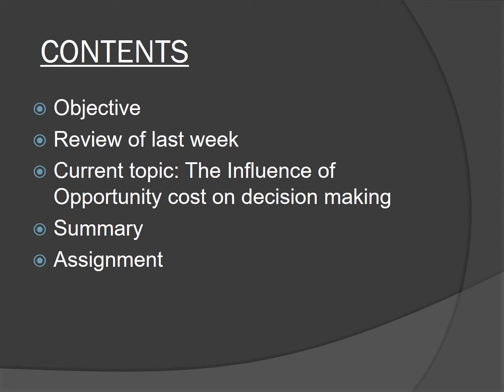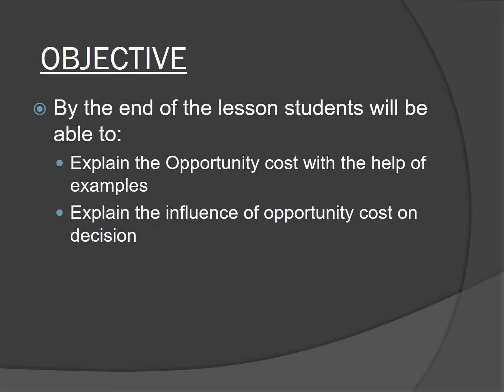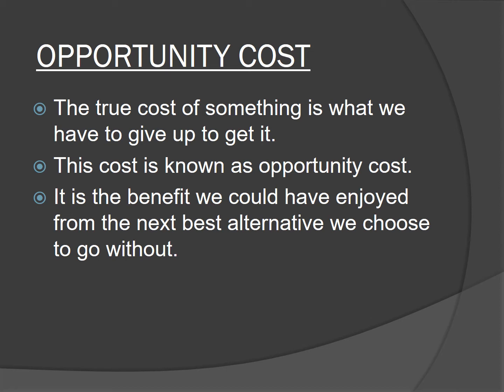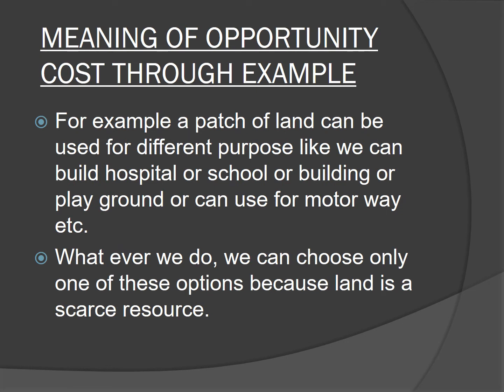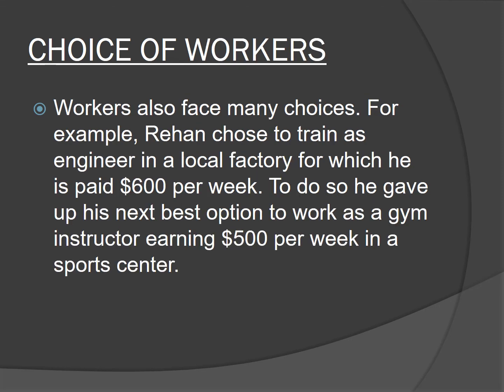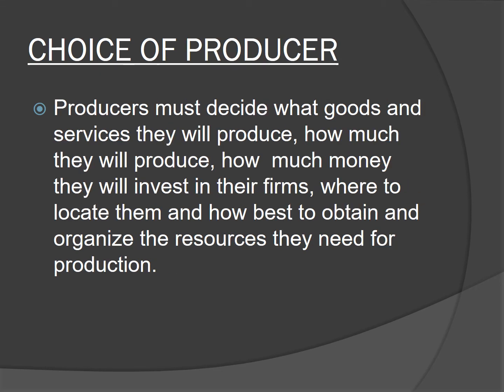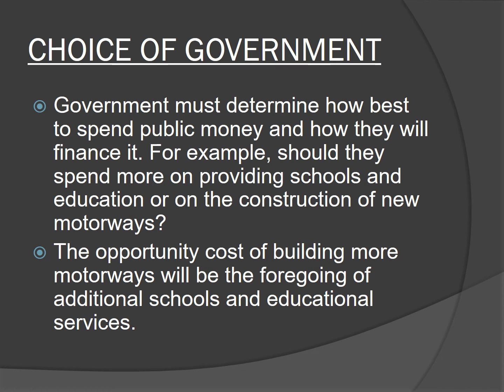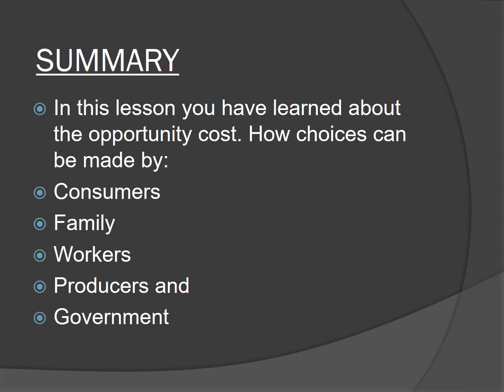Week 6 11 May to 15 May 2020 Class C1 Economics Lesson